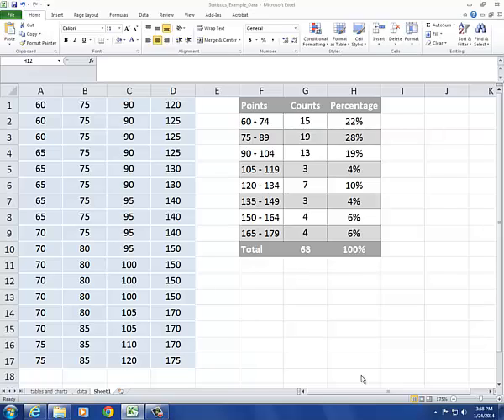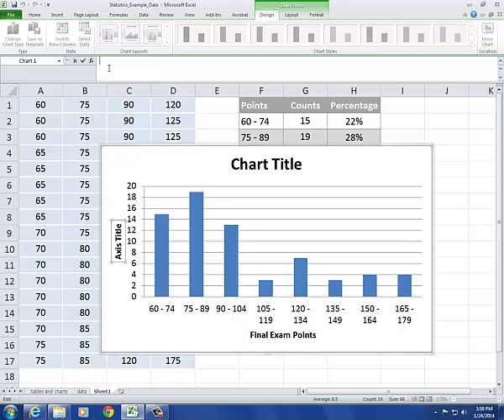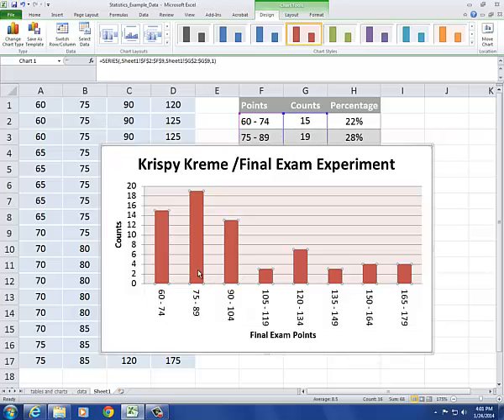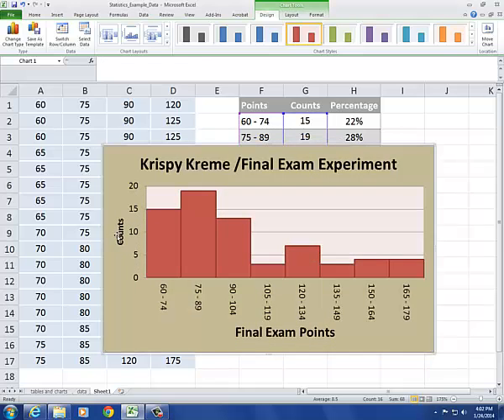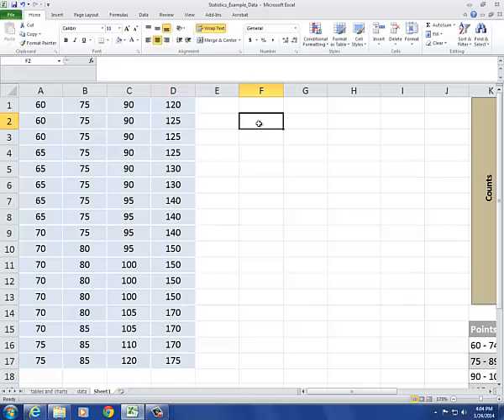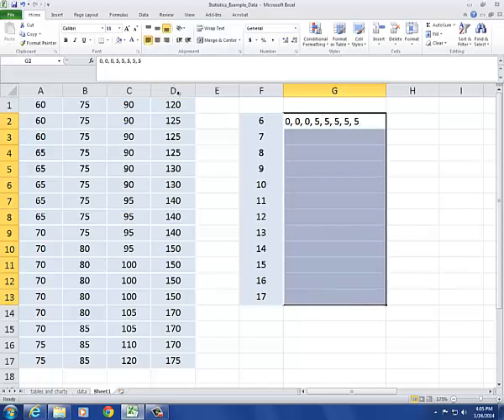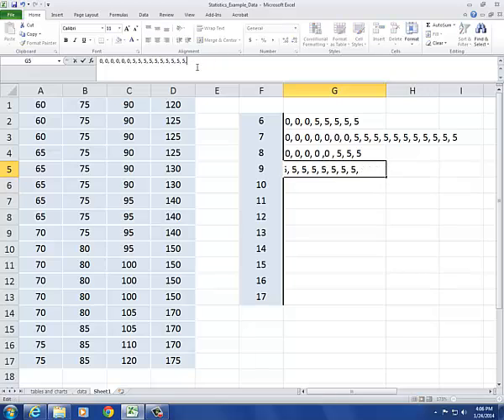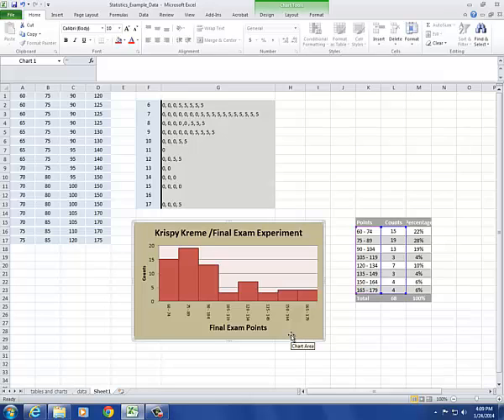Constructing a Histogram and Stem and Leaf Plot in Excel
How to construct a histogram and stem and leaf plot in Excel.